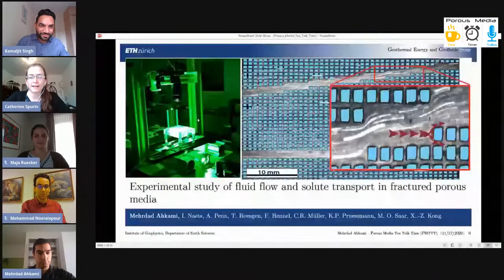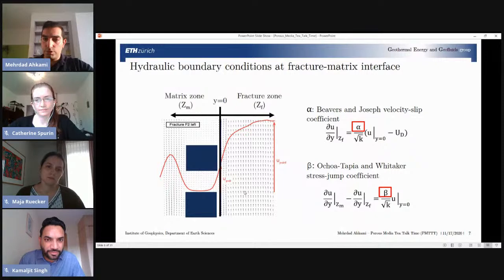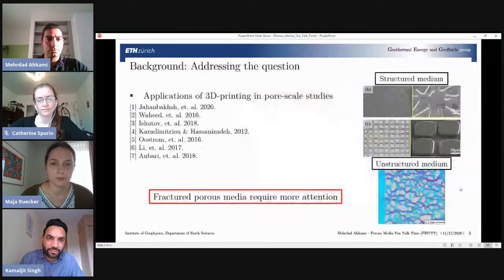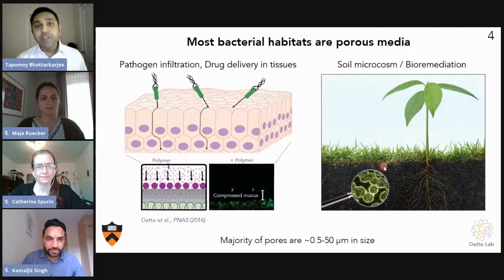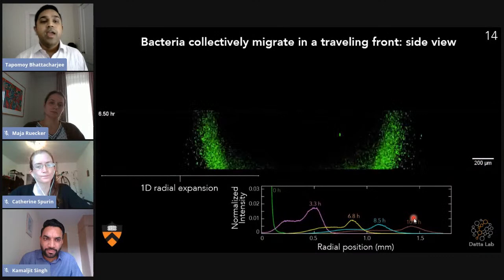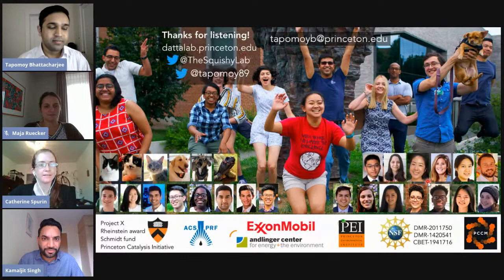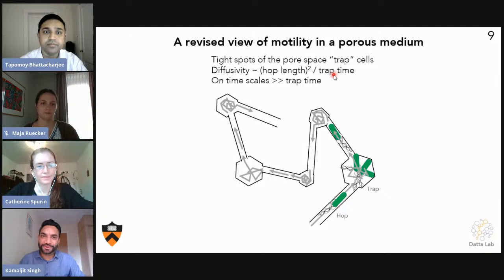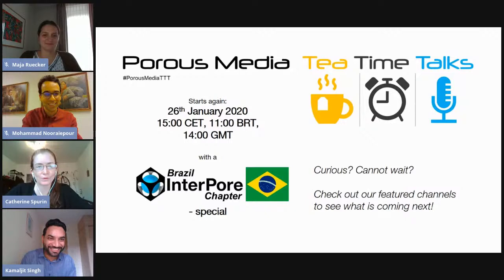Session 11 (last of 2020!) - Mehrdad Ahkami (ETH) & Tapomoy Bhattacharjee (Princeton)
The presentations in this session are: "Experimental study of fluid flow and solute transport in fractured porous media" ( Mehrdad Ahkami) and "Bacterial motility in Porous media " (Tapomoy Bhattacharjee)